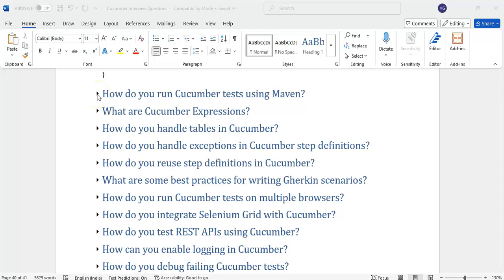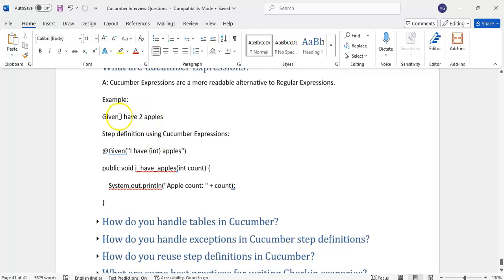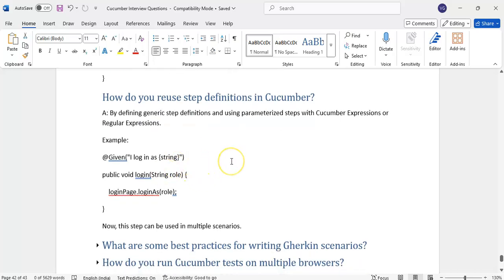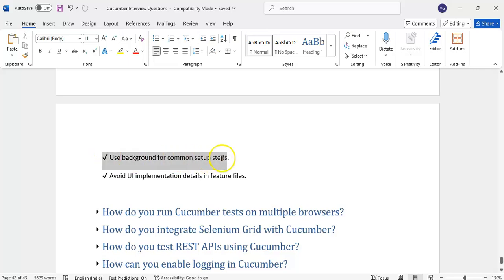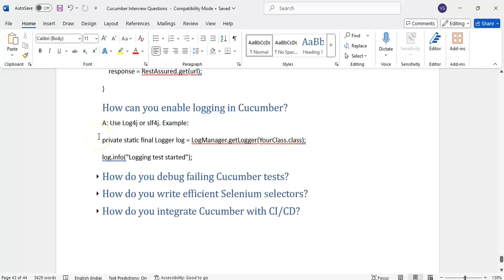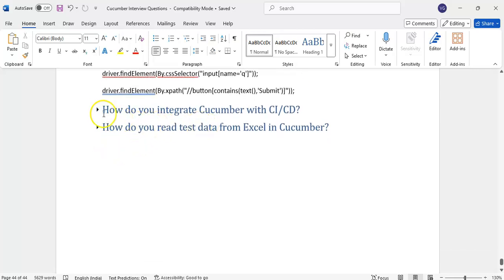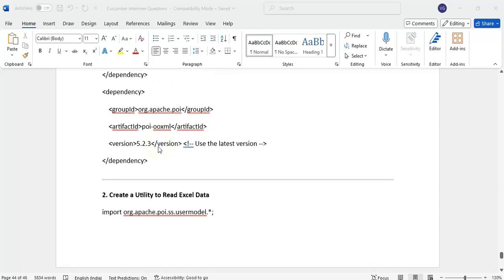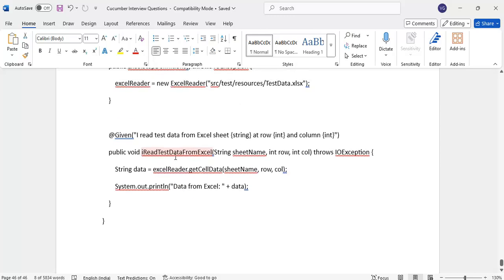Cucumber Interview Questions & Answers | TCS, CTS, HCL, Infosys, JPMorgan, ADP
🔥 Part-4 Crack Your Cucumber BDD Interview with Confidence!

Are you preparing for a Cucumber BDD interview at TCS, CTS, HCL, Infosys, JPMorgan, or ADP? This video covers the most frequently asked Cucumber interview questions along with expert answers to help you ace your next technical round! 🚀

✅ What You'll Learn:
🔹 Cucumber & Gherkin Fundamentals
🔹 Step Definitions, Hooks, & Annotations
🔹 Scenario Outline & Data-Driven Testing
🔹 Integrating Cucumber with Selenium & Java
🔹 Real Interview Questions from Top Companies

💡 Perfect for: Freshers & experienced professionals looking to master Cucumber BDD for automation testing roles.